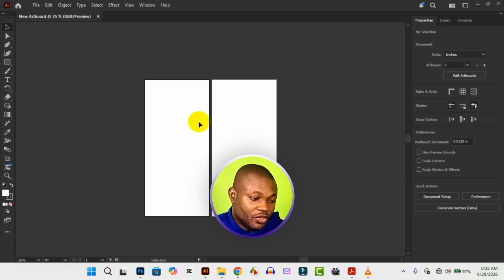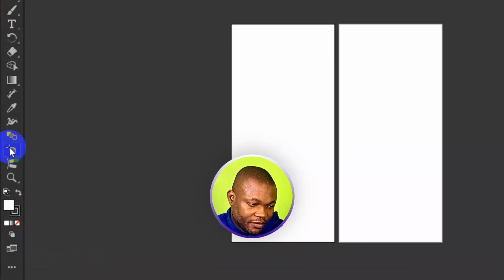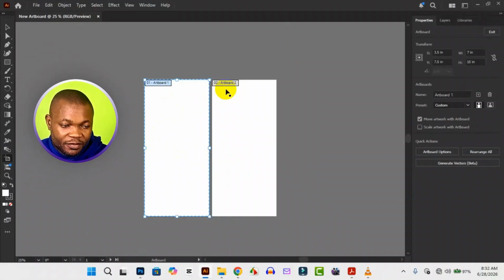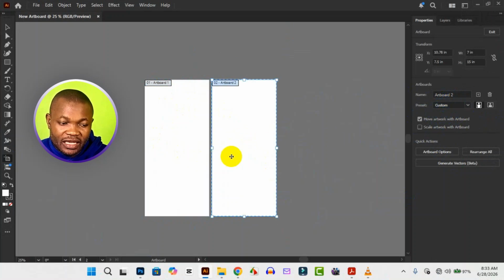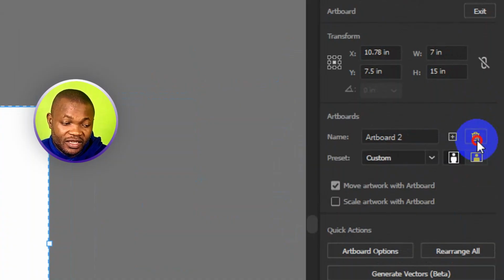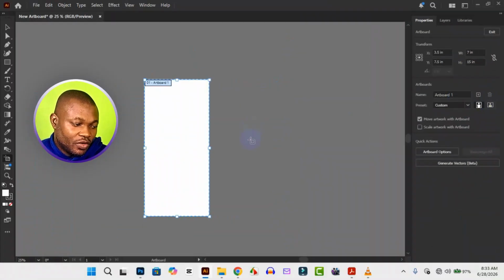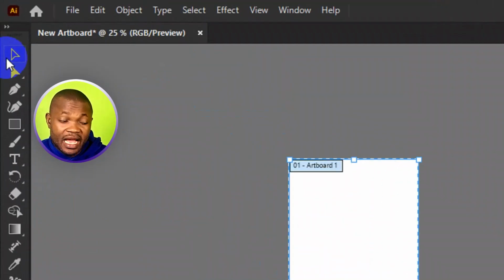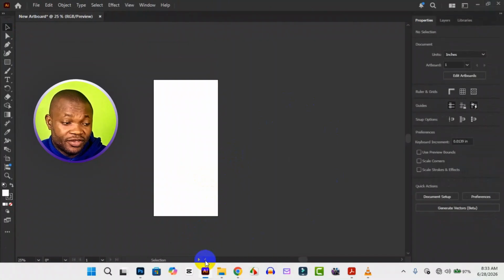How to Delete Artboards in Illustrator!